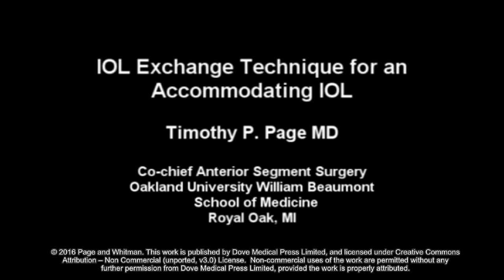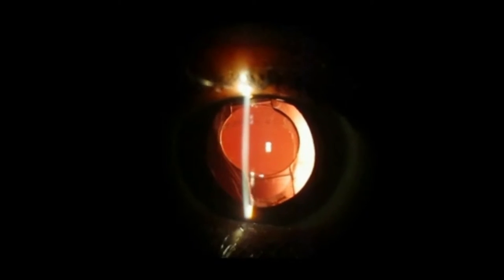CCS in hinged-based accommodative intraocular lenses - Video S2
Supplementary video 2 for review paper "A stepwise approach for the management of capsular contraction syndrome in hinged-based accommodative intraocular lenses" published in the open access journal Clinical Ophthalmology by Page TP, Whitman J.

Purpose: The aims of this study are to define the various stages of capsular contraction syndrome (CCS) and its effect on refractive error with hinge-based accommodating intraocular lenses (IOLs) and to describe a systematic approach for the management of the different stages of CCS.
Methods: Hinge-based accommodative IOLs function via flexible hinges that vault the optic forward during accommodation. However, it is the flexibility of the IOL that makes it prone to deformation in the event of CCS. The signs of CCS are identified and described as posterior capsular striae, fibrotic bands across the anterior or posterior capsule, and capsule opacification. Various degrees of CCS may affect hinge-based accommodating IOLs in a spectrum from subtle changes in IOL appearance to significant increases in refractive error and loss of uncorrected visual acuity. The signs of CCS and its effect on IOL position and the resulting changes in refractive error are matched to appropriate treatment plans.
Results: A surgeon can avoid CCS and manage the condition if familiar with the early signs of CCS. If CCS is identified, yttrium–aluminum–garnet laser capsulotomy should be considered. If moderate CCS occurs, it may be effectively treated with insertion of a capsular tension ring. If CCS is allowed to progress to advanced stages, an IOL exchange may be necessary.
Conclusion: Surgeons should be familiar with the stages of CCS and subsequent interventions. The steps outlined in this article help to guide surgeons in the prevention and management of CCS with hinge-based accommodative IOLs in order to provide improved refractive outcomes for patients.